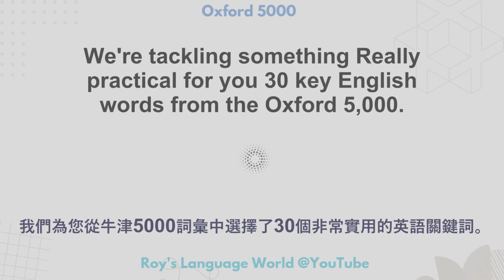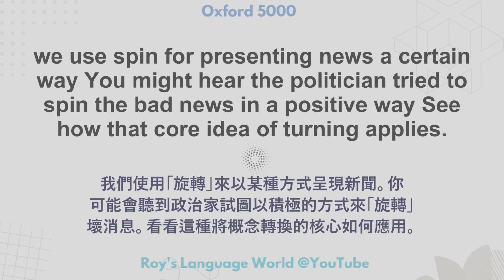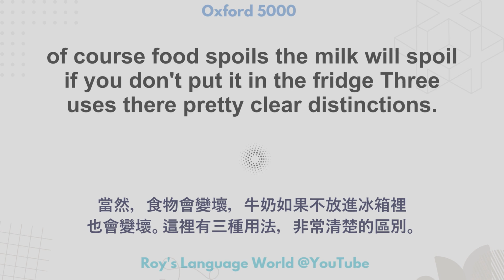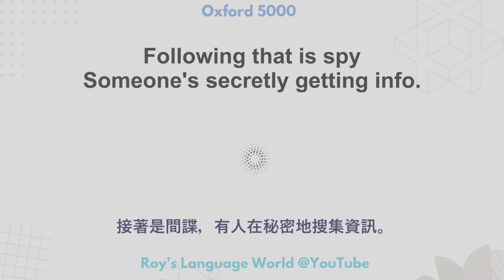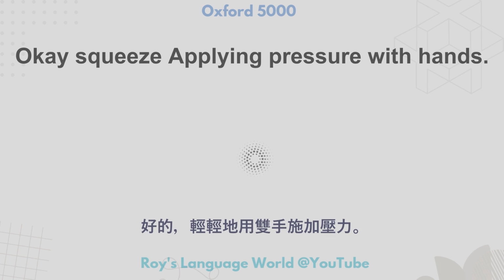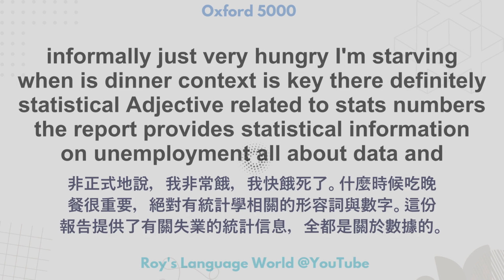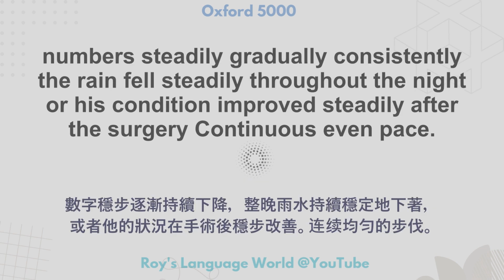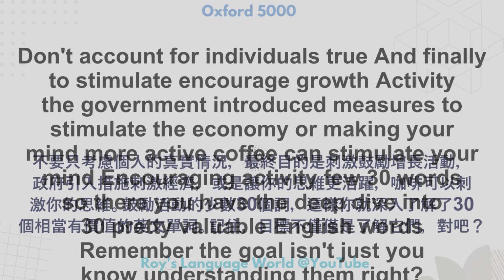牛津5000高級擴展詞彙學習策略，快速提升語言表達能力 - 第57集｜Oxford 5000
牛津5000高級擴展詞彙，在剔除了牛津3000核心詞彙後，這個詞彙表包含了 2000 個更複雜、使用頻率稍低但在學術、職場及日常交流中同樣重要的單詞。
本集詞彙表：

spin
釋義: 旋轉；紡織
例句: She watched the colorful wheel spin round and round.
(她看著色彩繽紛的輪子不停地旋轉。)

spine
釋義: 脊椎；書脊
例句: Yoga can help strengthen your spine and improve flexibility.
(瑜伽可以幫助加強你的脊椎並提高靈活性。)

spite
釋義: 惡意；刁難
例句: She did it out of spite, not because she really wanted to.
(她這樣做純粹是出於惡意，並不是因為她真的想這樣做。)

spoil
釋義: 破壞；寵壞
例句: Leaving the milk out in the sun will spoil it.
(把牛奶放在陽光下會讓它變壞。)

spokesman
釋義: 發言人；代言人
例句: The company's spokesman announced the new policy.
(公司的發言人宣布了新政策。)

spokesperson
例句: The spokesperson for the organization declined to comment.
(該組織的發言人拒絕置評。)

spokeswoman
釋義: 女發言人；女代言人
例句: The spokeswoman addressed the media regarding the recent controversy.
(女發言人就最近的爭議向媒體發表講話。)

釋義: 贊助；贊助活動
例句: The event was made possible through generous sponsorship from local businesses.
(這次活動得益於當地企業的慷慨贊助。)

sporting
釋義: 運動的；愛好運動的
例句: She has a sporting spirit and always enjoys a good challenge.
(她有運動精神，總是喜歡接受挑戰。)

spotlight
釋義: 聚光燈；聚焦
例句: The singer stood in the spotlight and captivated the audience with her performance.
(歌手站在聚光燈下，用她的表演迷住了觀眾。)

spouse
釋義: 配偶；夫妻
例句: He has been happily married to his spouse for over 20 years.
(他和他的配偶幸福地結婚已經20多年了。)

spy
釋義: 間諜；偵探
例句: The spy gathered valuable information about the enemy's plans.
(間諜收集了有關敵人計劃的寶貴信息。)

squad
釋義: 小隊；特警隊
例句: The police squad quickly responded to the emergency call.
(警察小隊迅速回應了緊急呼叫。)

squeeze
釋義: 擠壓；擠逼
例句: She had to squeeze through the narrow gap to reach the other side.
(她不得不擠過狹窄的空隙到達另一邊。)

stab
釋義: 刺；戳
例句: He felt a sharp stab of pain in his side.
(他感到側腹一陣劇痛。)

stability
釋義: 穩定性；穩固性
例句: The country aims to achieve economic stability in the next five years.
(該國目標在未來五年內實現經濟穩定。)

stabilize
釋義: 穩定；穩固
例句: Medication helped stabilize his condition after the surgery.
(手術後藥物幫助穩定了他的狀況。)

stake
釋義: 賭注；利害關係
例句: She had a lot at stake in the outcome of the negotiations.
(她在談判結果中有很多利害關係。)

stall
釋義: 攤位；停頓
例句: The market stall sells fresh fruits and vegetables.
(市場攤位出售新鮮水果和蔬菜。)

stance
釋義: 立場；姿勢
例句: He took a firm stance on the issue and refused to compromise.
(他對這個問題採取了堅定的立場，拒絕妥協。)

standing
釋義: 地位；站立的
例句: She has a high standing in the community due to her charitable work.
(由於她的慈善工作，她在社區中享有很高的地位。)

stark
釋義: 明顯的；荒涼的
例句: The contrast between the two proposals was stark.
(這兩個提議之間的對比非常明顯。)

starve
釋義: 挨餓；使挨餓
例句: Many people in the world still starve due to lack of food.
(由於缺乏食物，世界上許多人仍然挨餓。)

statistical
釋義: 統計的；統計學的
例句: The study involved analyzing statistical data from various sources.
(這項研究涉及分析來自各種來源的統計數據。)

steadily
釋義: 穩定地；持續地
例句: His savings grew steadily over the years.
(多年來，他的儲蓄穩步增長。)

steam
釋義: 蒸汽；蒸發
例句: The hot soup sent steam rising into the air.
(熱湯冒著蒸汽升到空中。)

steer
釋義: 駕駛；引導
例句: He had to steer the boat away from the rocks.
(他不得不將船駛離礁石。)

stem
釋義: 幹；起源
例句: The stem of the plant was strong and flexible.
(植物的幹堅固而有彈性。)

stereotype
釋義: 刻板印象；老套
例句: It's important not to stereotype people based on their appearance.
(不應該根據外表對人們進行刻板印象。)

stimulate
釋義: 刺激；激勵
例句: The new project aims to stimulate economic growth in the region.
(新項目旨在刺激該地區的經濟增長。)

通過掌握 牛津5000高級擴展詞彙，學習者能夠：

1. 提升詞彙量，應對更複雜的英語文本與對話；
2. 強化在學術論文、新聞報導、正式演講等場景下的語言表達能力；
3. 為英語寫作與閱讀奠定更堅實的基礎，進一步提升聽說讀寫四項技能。
4. 無論是為了通過高水平的英語考試、工作交流，還是日常生活中的語言提升，這份詞彙表都能幫助學習者邁向更高的語言水平。